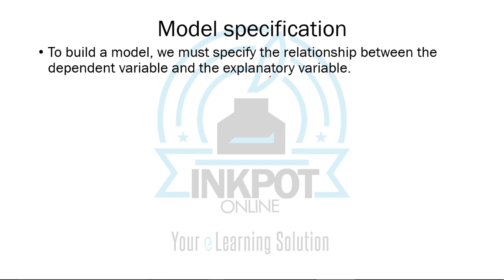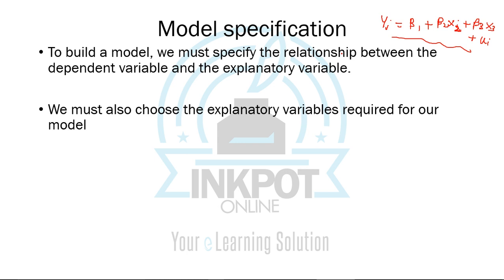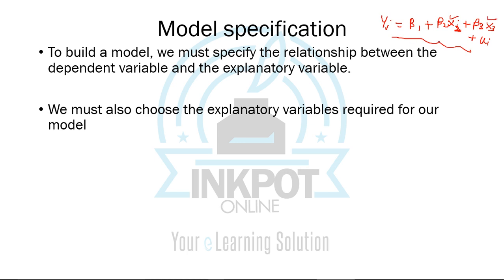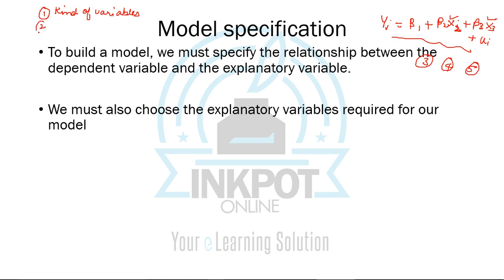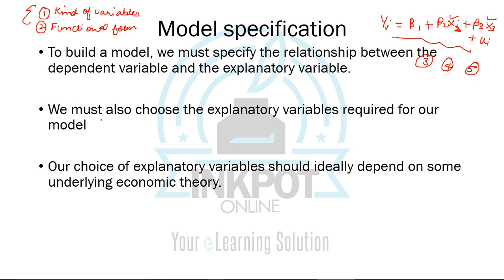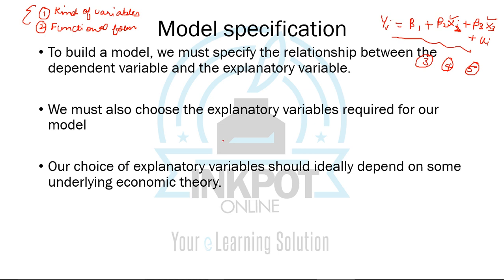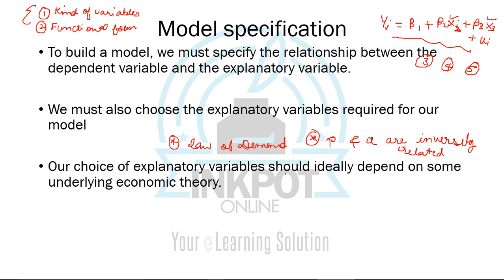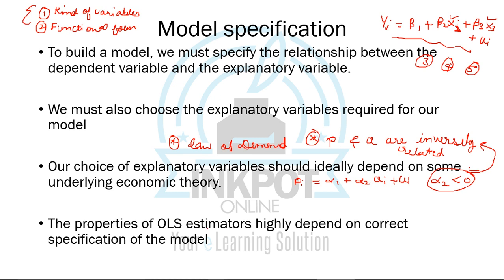Sem 4 90